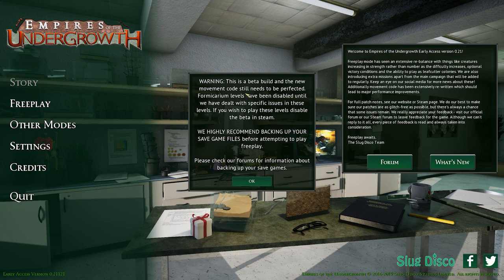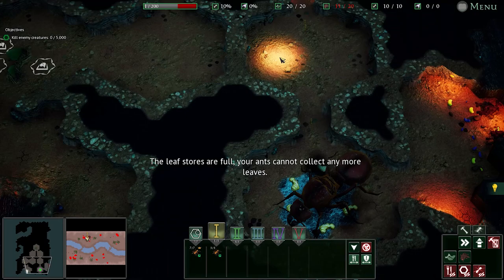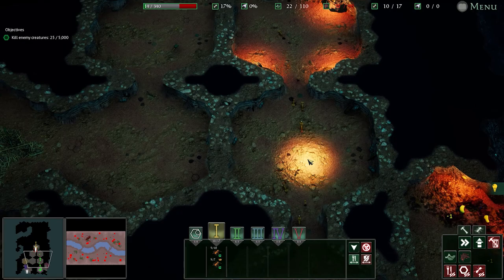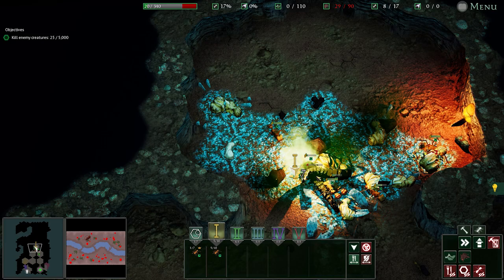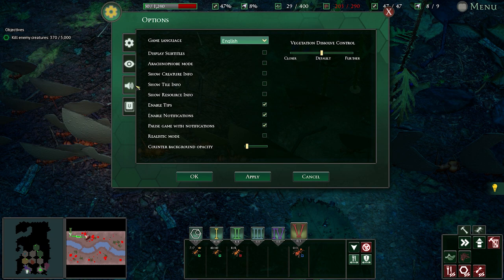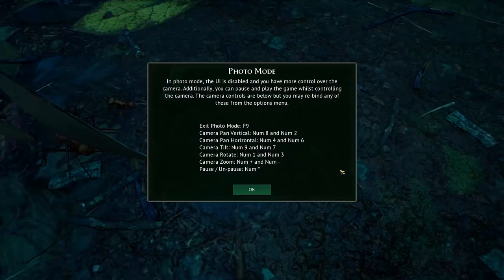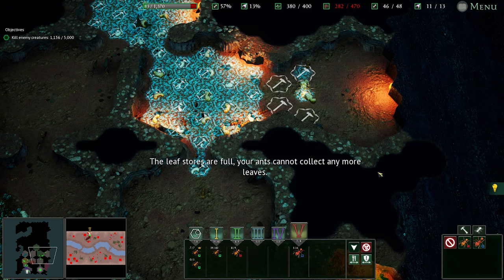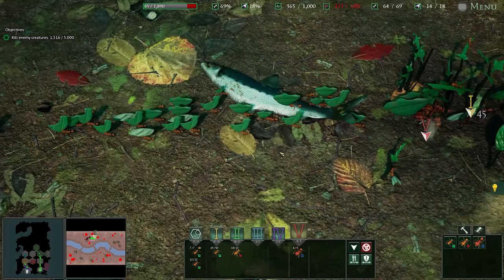LeafCutter Ants Taking Over The World In Empires Of The Undergrowth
We return... to the undergrowth! Will we reign surpreme or will we faulter? Find out as we take the challenge with the leaf cutter ants!

MachiaVillain Playlist - SOON